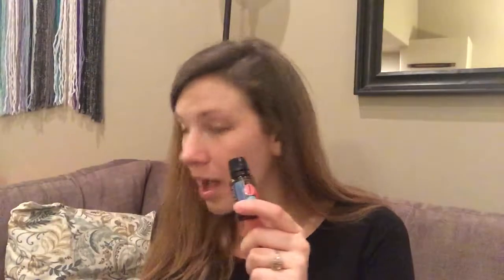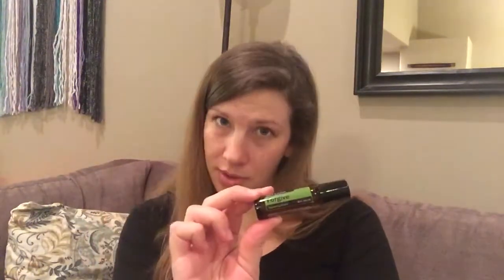Labor & Delivery Support with dōTERRA Essential Oils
Labor & Delivery Support with dōTERRA Essential Oils. This video will walk you through all the essential oil blends I am taking for my 3rd L&D and why I have chosen them to take to the hospital with me for this baby. 💕🌱

Be sure to Buy Stephanie Fritz's updated book. Essential Oils for Pregnancy, Birth & Babies

And Angie Tolpin's book (especially if you have had a previously traumatic birth story).
Redeeming Childbirth: Experiencing His Presence in Pregnancy, Labor, Childbirth, and Beyond
She also has an amazing Christian Postpartum Course and other resources found